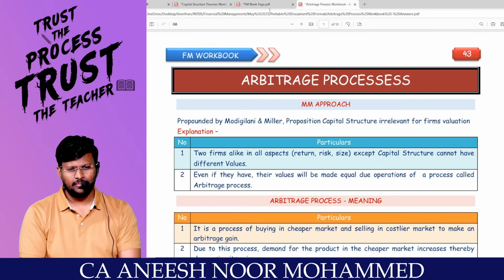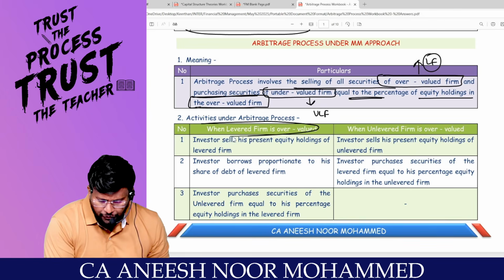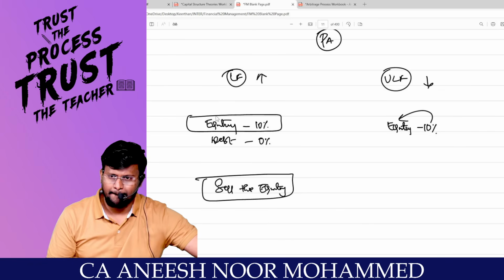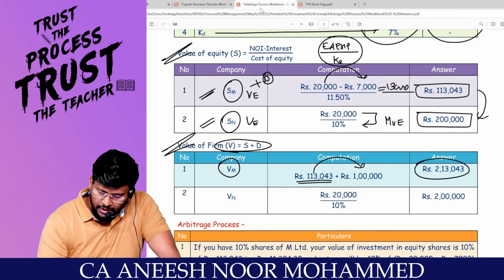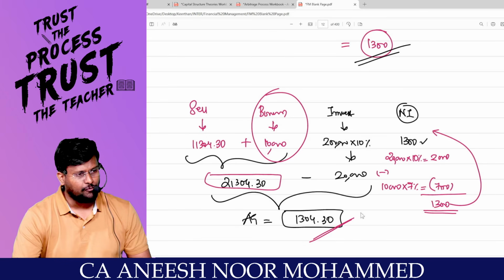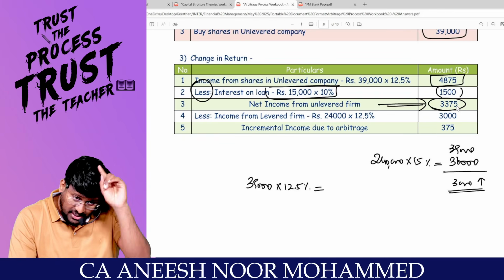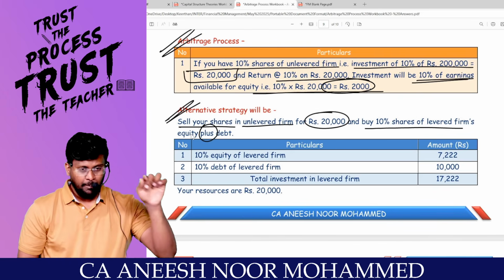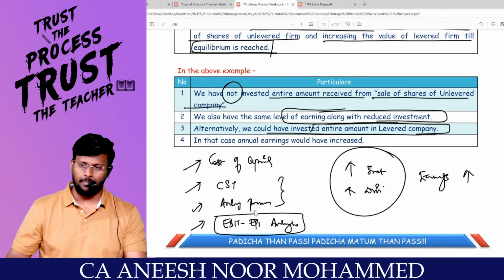CA INTER | FINANCIAL MANAGEMENT | ARBITRAGE PROCESS | MARATHON | SEPT 2025 | CA ANM SIR